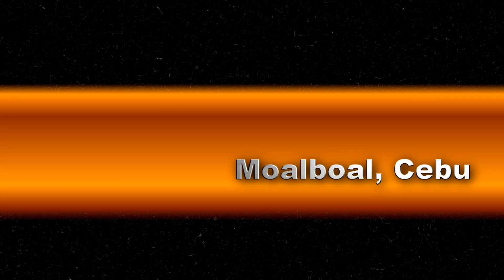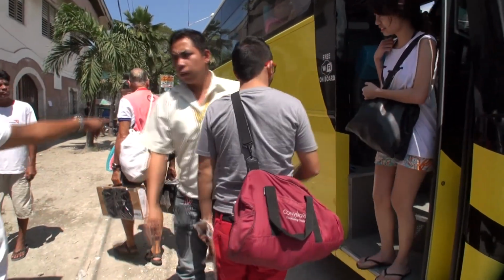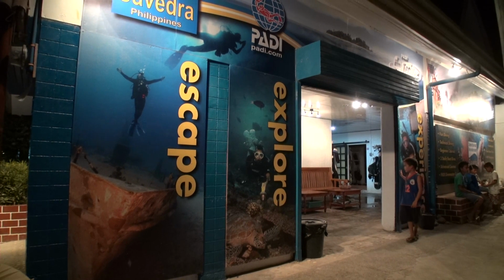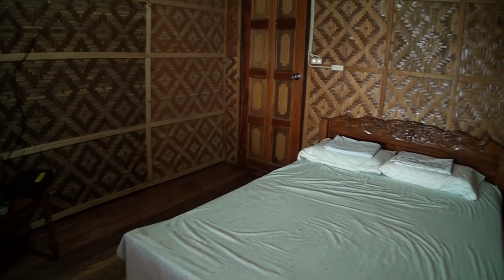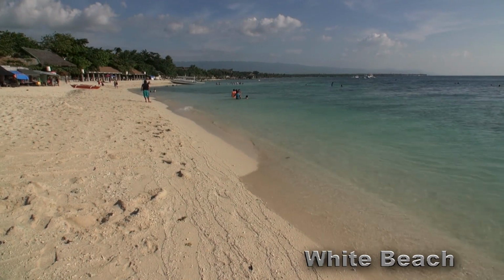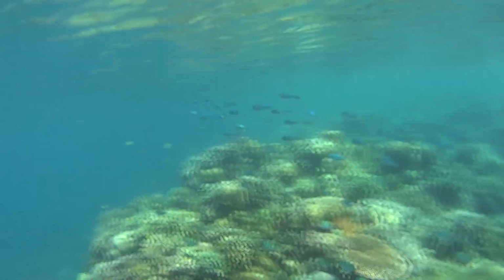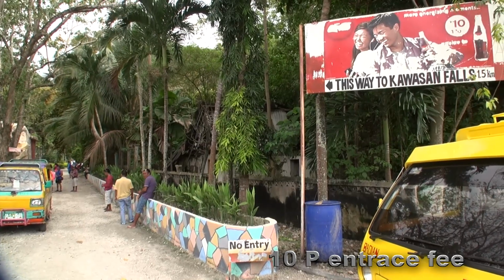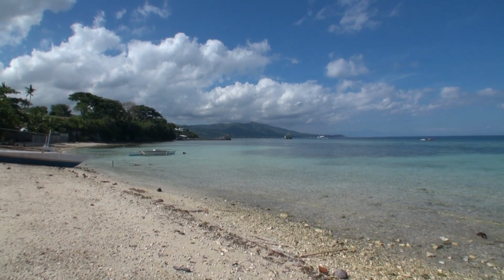Moalboal Cebu Philippines Guide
for more details on Moalboal. This is a short video guide to this popular tourist destination in Cebu. Most famous for its diving around Pescador Island. A quick run down of some of the resorts in Moalboal as well as Panagsama Beach. I also show things to do in the area. Such as the beautiful Mantayupan Falls and Kawasan Falls. Snorkelling in Moalboal is pretty awesome as well and you may even see a turtle. I also show how to get to Moalboal from Cebu City